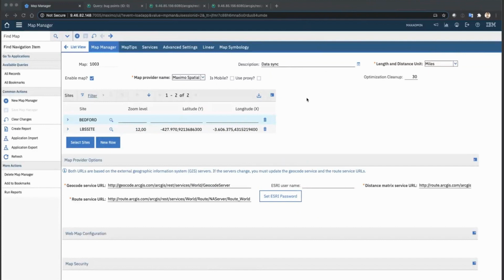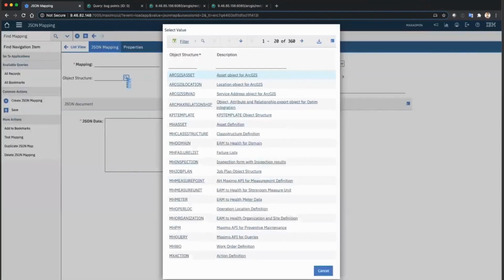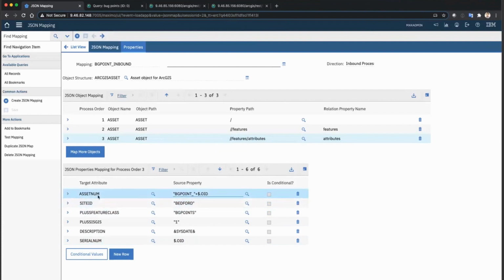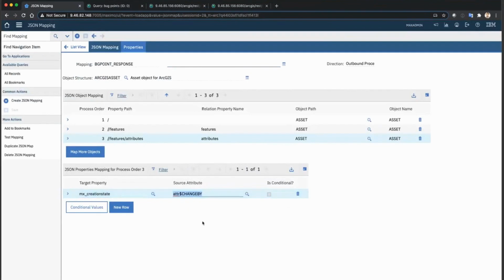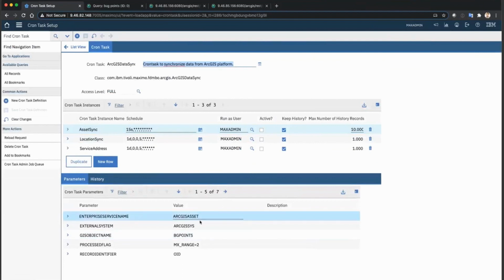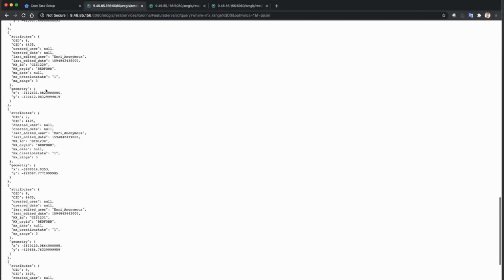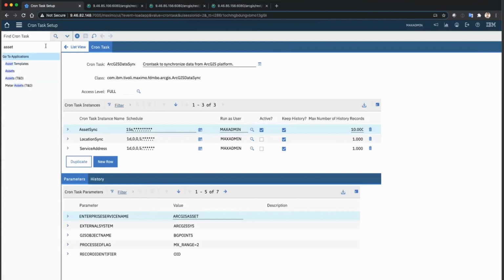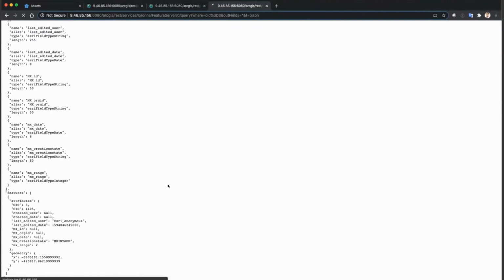LBS761 NRTE2020 Sync Data Between Maximo and ArcGIS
Synchronization between Maximo and ArcGIS is extended to online maps.